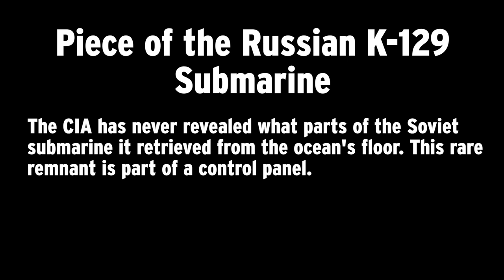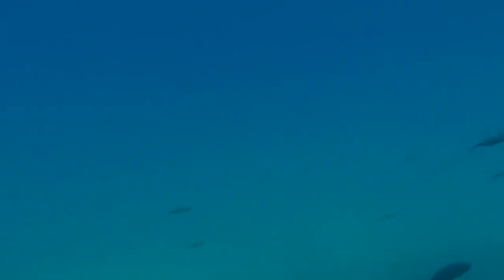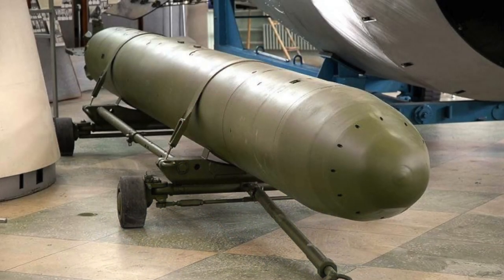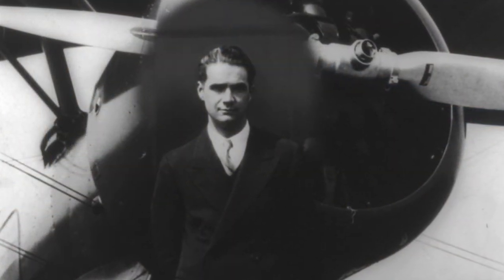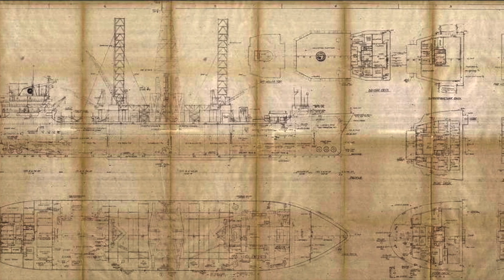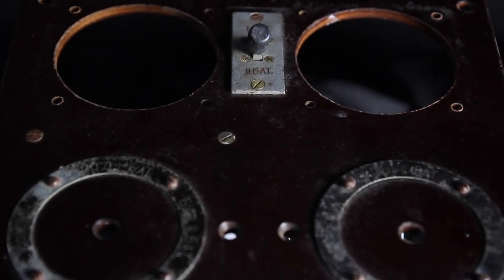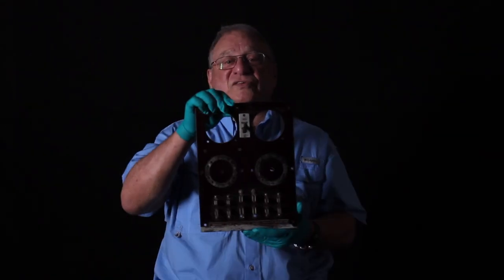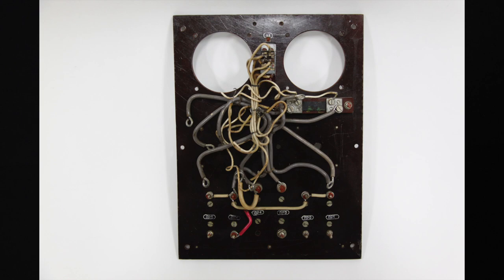Spy Collection Highlights: K-129 Soviet Submarine | CIA & Howard Hughes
In 1968, at the height of the Cold War, a Soviet nuclear submarine, K-129, sank in the Pacific Ocean. For the Soviets, it was a human and military tragedy: a crew of 98 lost—along with a full complement of ballistic missiles. For the US, it was an opportunity to acquire a treasure trove of military and cryptologic secrets. The CIA sets out to find it in 1974 using a specially constructed vessel, the USNS Glomar Explorer (T-AG-193), financed by Howard Hughes. The codename for the operation was Project AZORIAN.

In this episode of SPY's Collection Highlights, historian and author, H. Keith Melton showcases one of the last remaining objects from the K-129 submarine, the control panel!